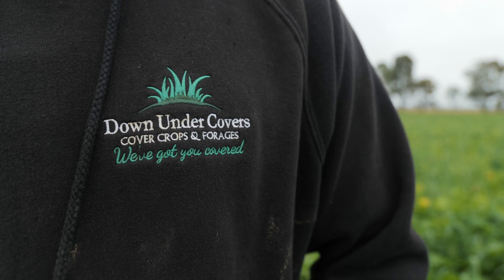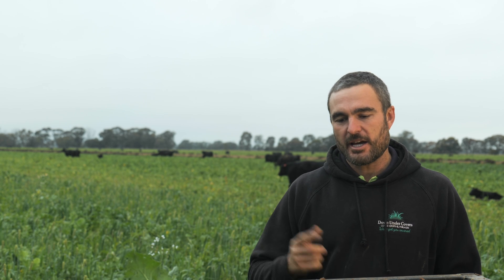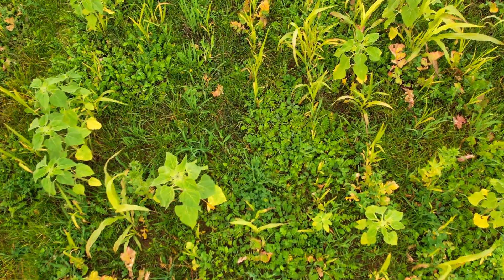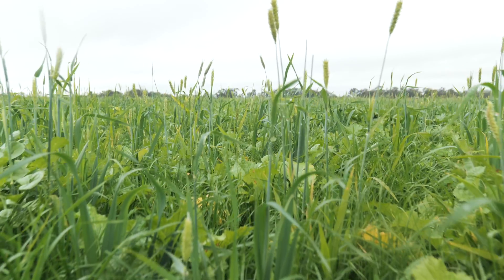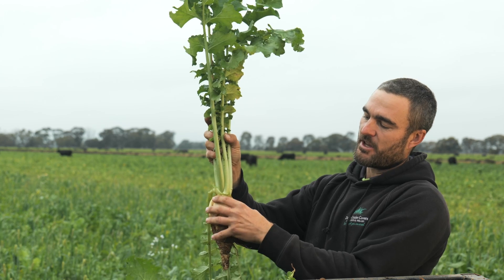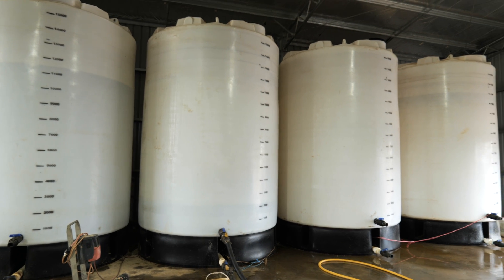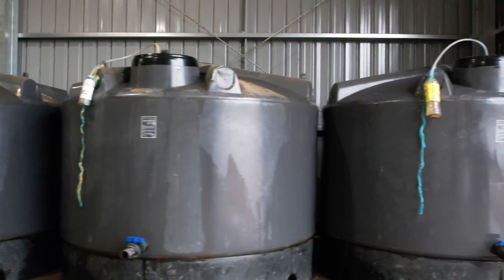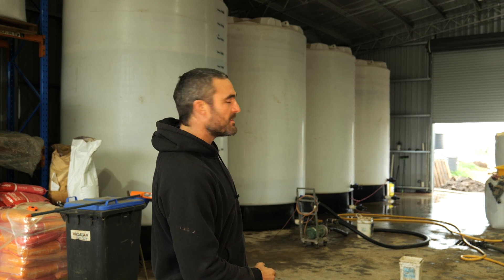Integrating bio-fertilisers, cover crops and animals to improve soil health | Down Under Covers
Regenerative Agriculture | Episode 5. Down Under Covers and Sims Farms are leading the way when it comes to innovating around methods to improve soil health, while delivering profitable, diverse enterprises. Join us as Grant Sims takes us into his business, delivering insights into cover crops, cattle integration, bio-fermented fertilisers and crop stimulants that have enabled them to stop applying fungicides and insecticides on a commercial scale farm over 10 years ago.

Our Case Studies:
Our case studies aim to explore the motivations, strategies and outcomes of farmers who have already ventured into regenerative, sustainable, biodynamic or holistic agriculture in some form. The intent is to inspire farmers to explore new ways of managing their land to improve overall soil health, sequester more carbon, reduce risk and increase profitability.

Every location has its own unique challenges and operational requirements, don’t take what you see in the case studies as a given they will work for you. Simply take the inspiration from the films into your own research and consult with experts in the field before making any changes to your operation.

Chapters:
0:00 Intro
0:26 About Down Under Covers
0:46 Cover crop utilisations
1:47 About cover crops
4:02 Bio-fermented fertilisers
6:10 Always improving